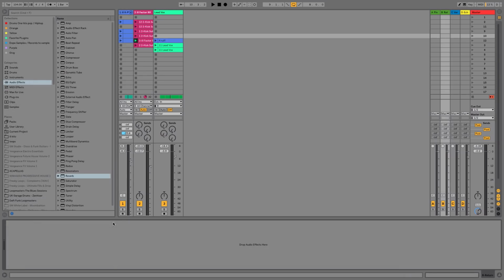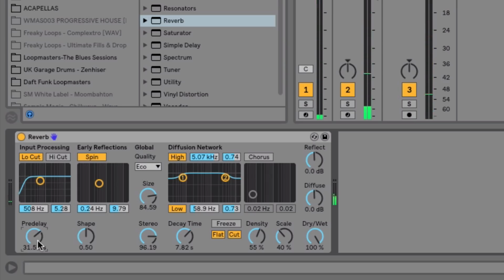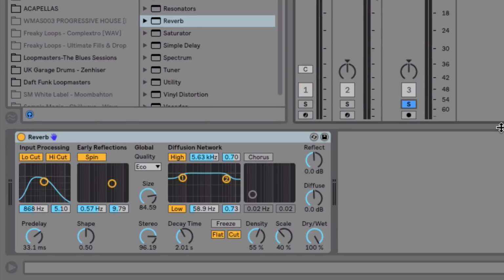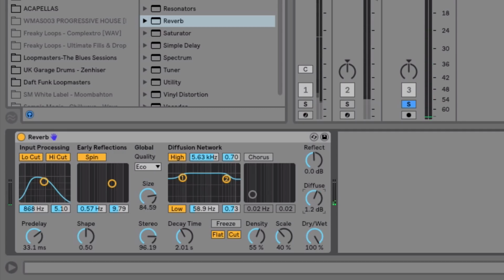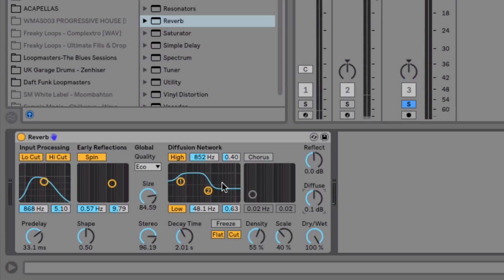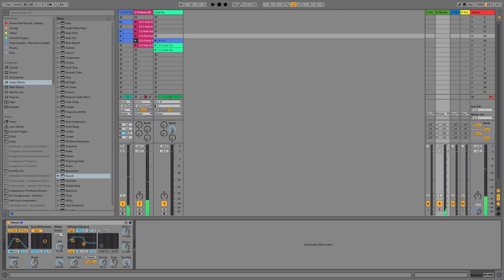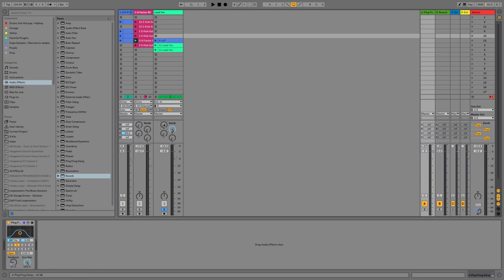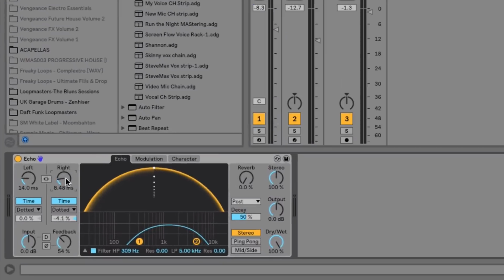Creating The Weeknd's Signature Vocal Sound | Beat Academy